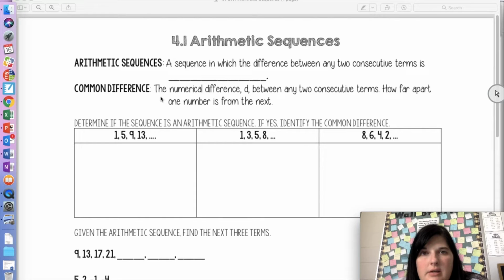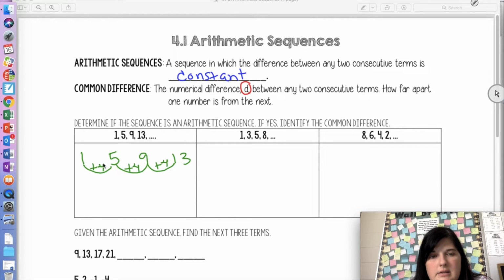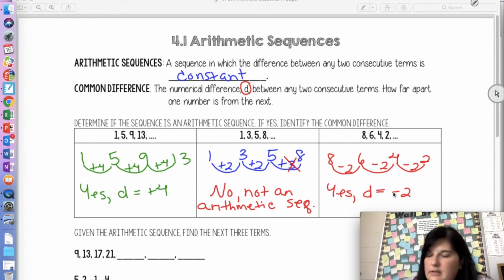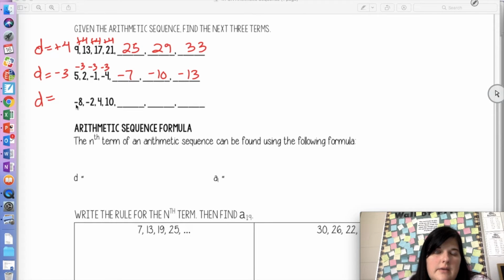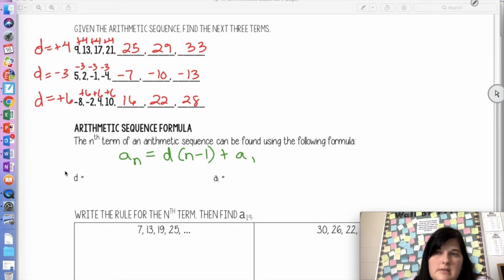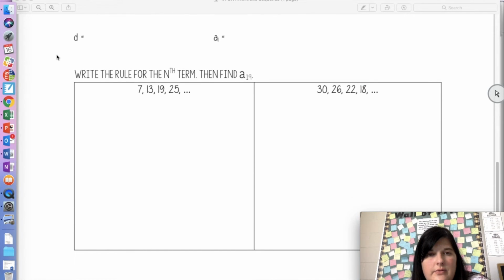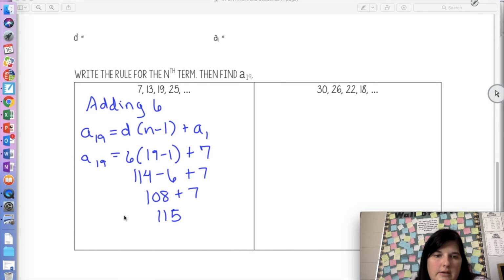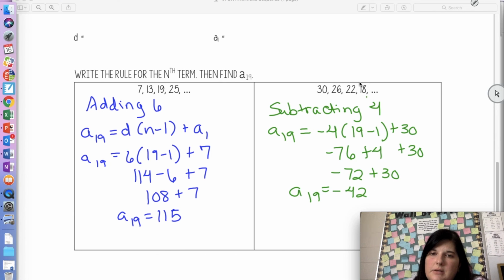4.1 Arithmetic Sequences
4.1 Arithmetic Sequences.  In this video, you will learn how to find a number to the nth term in a sequence by using the Arithmetic Sequence Formula and Common Difference.